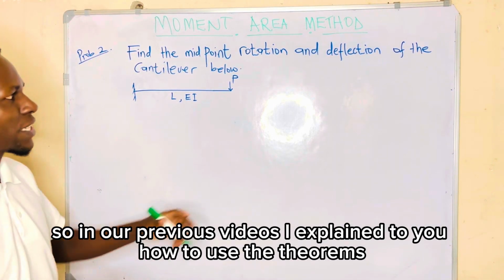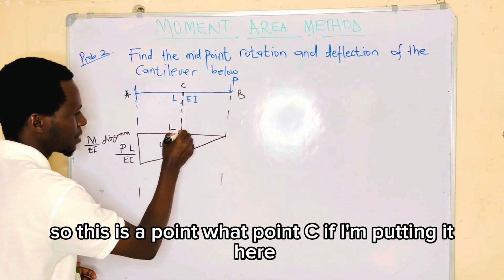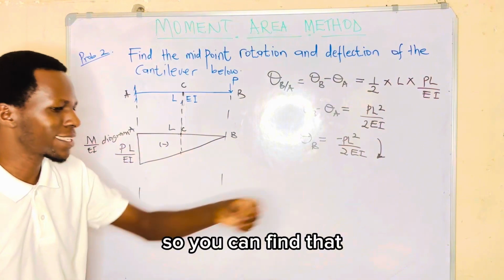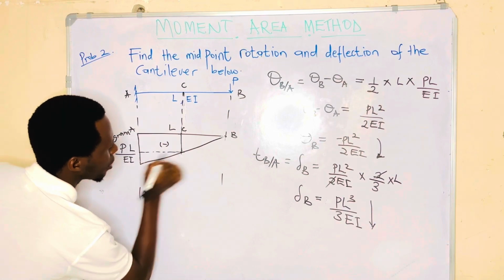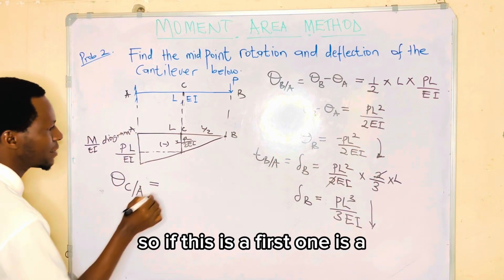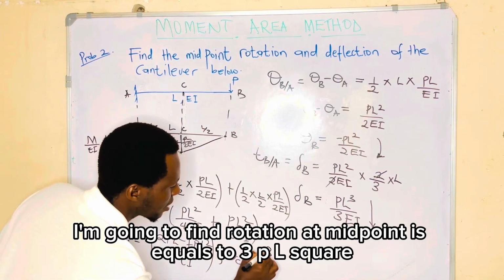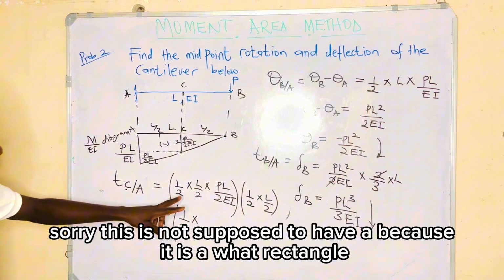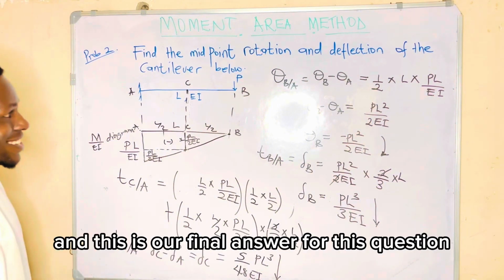Structural Analysis 1: Moment Area Method| Problem 02 | Lecture 03